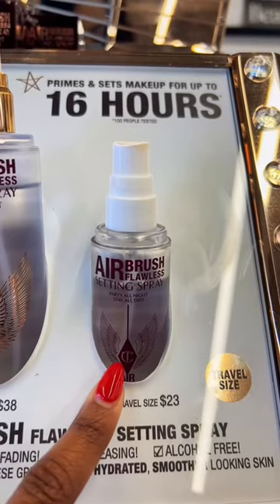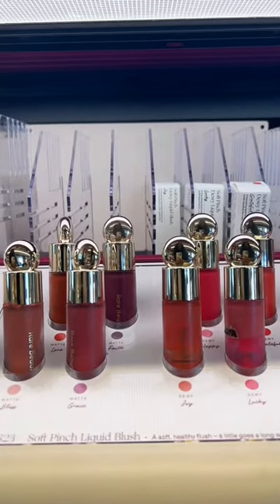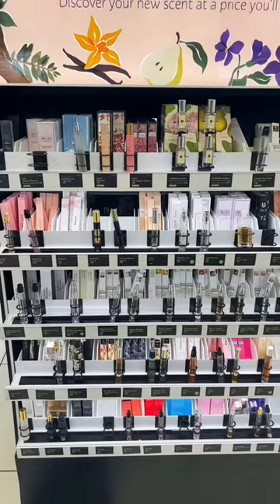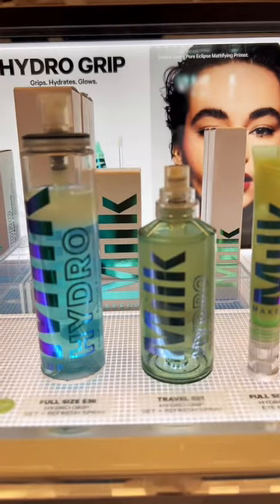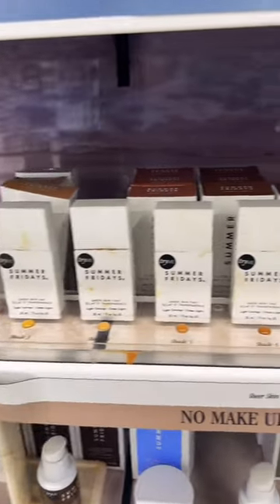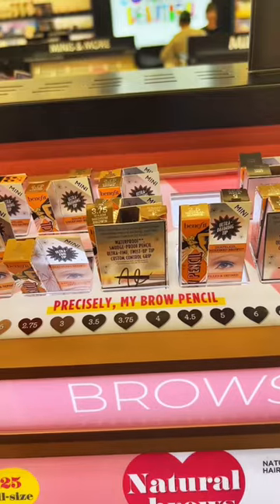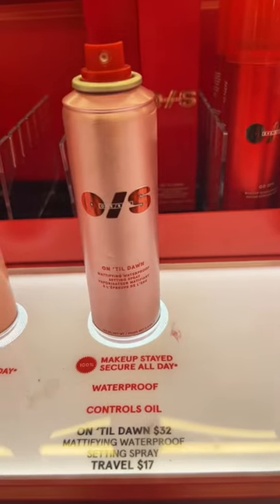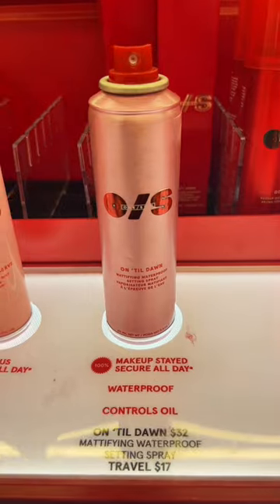Makeup Minis for your vacation